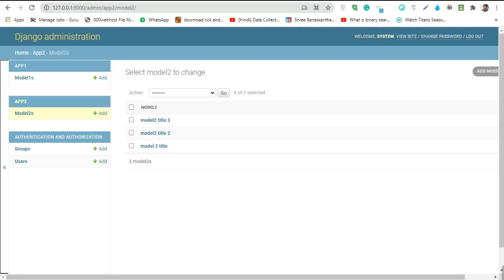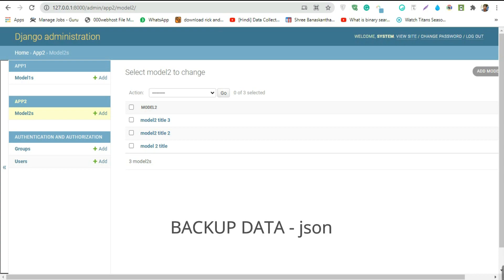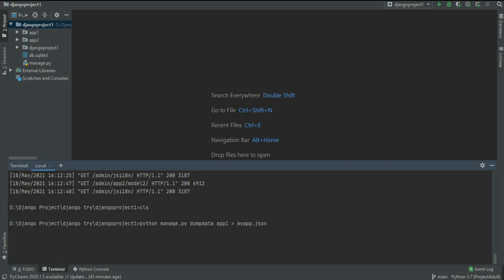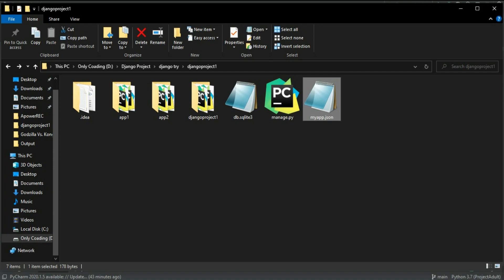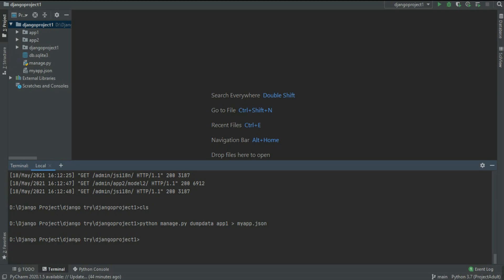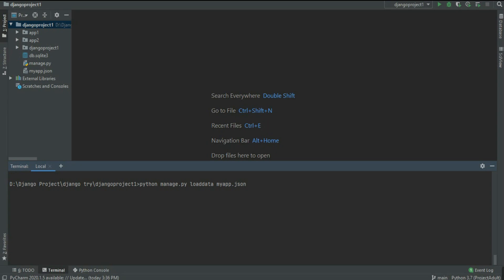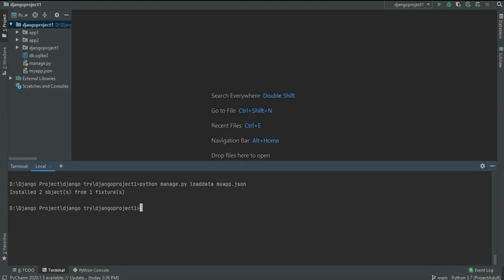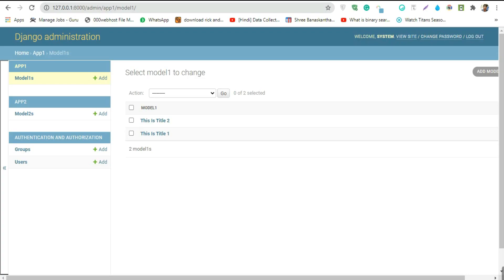Django Backup And Restore Models Data | How To Restore And Backup Database In Django | AIOC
Hi! In this action video, you will learn how to backup and restore your saved model's data in JSON format.